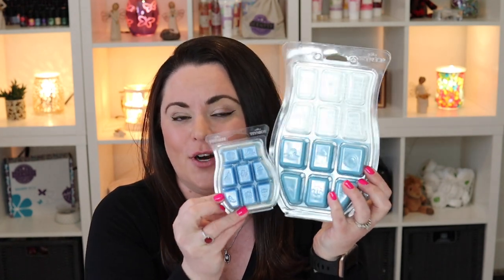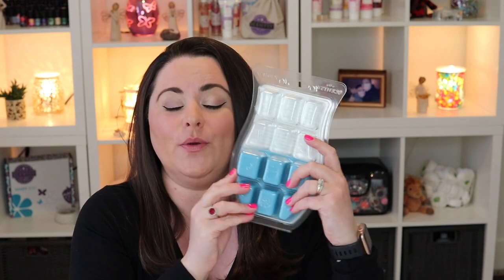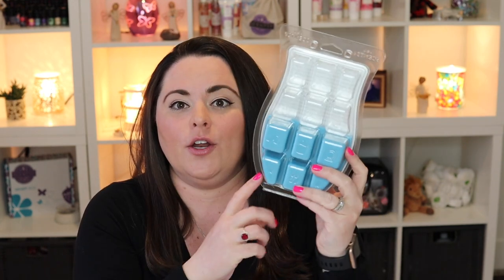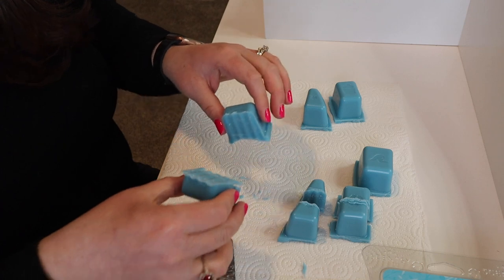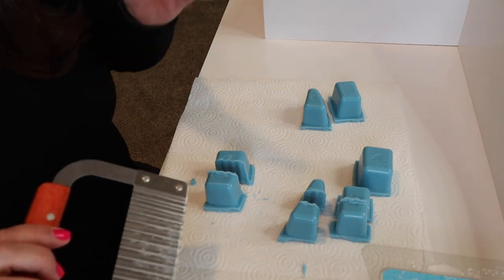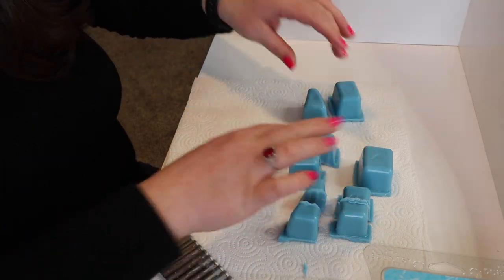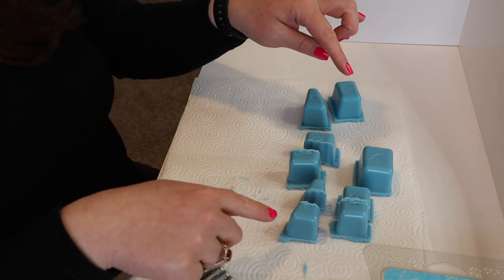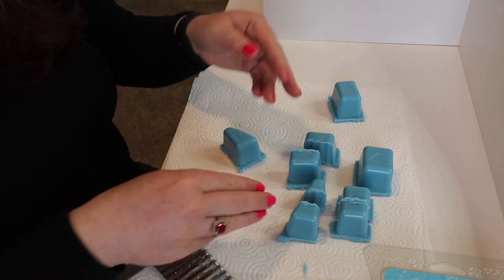Let's Cut Some Bricks!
Hey Friends!
Today we are going to cut up some bricks and show how I decide how much goes in each warmer!

Our Mailbox:
1123 12th Avenue Rd.